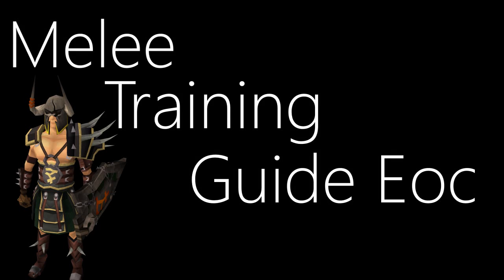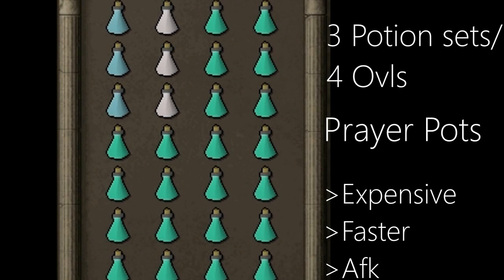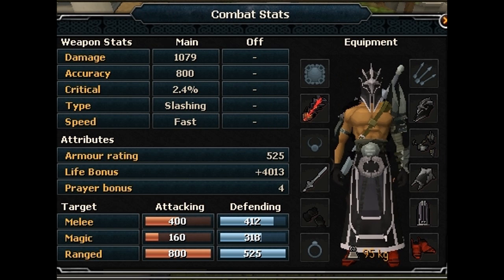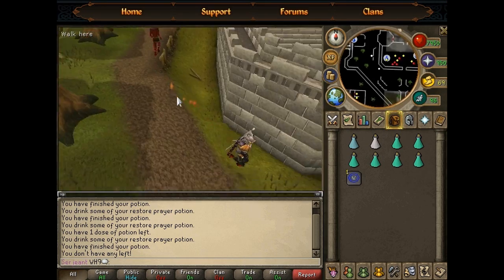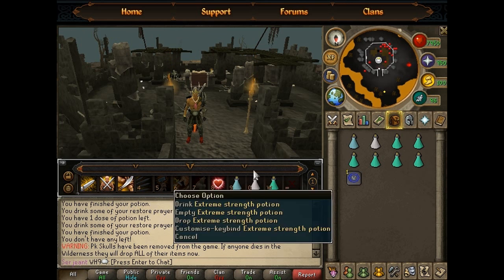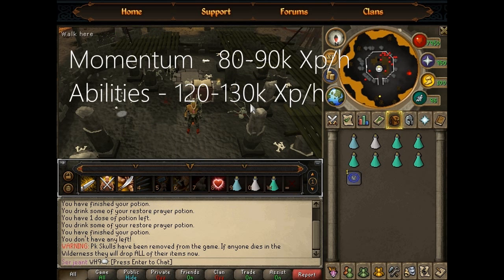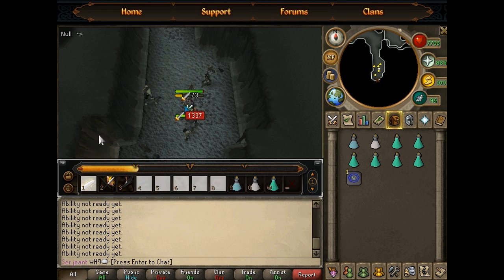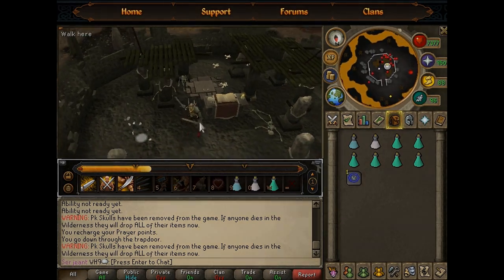Runescape EoC Melee Training Guide ~ Fast (70-99)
Welcome to my Runescape EoC Melee Combat Training guide.
This guide has been made for 70-99 Attack, defence and strength.
I hope this has helped you.

Xp Rates
Momentum - Afk: 80-90k Xp/h
Using Abilities - Non-Afk: 120-130k Xp/h

Xp rates will vary depending on your levels, gear, prayers, potions, and skill with abilities.